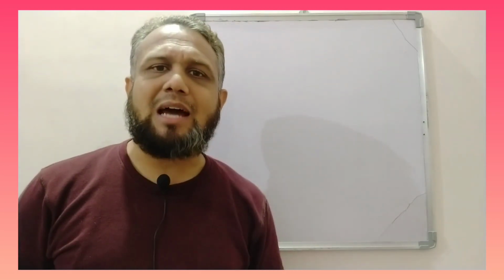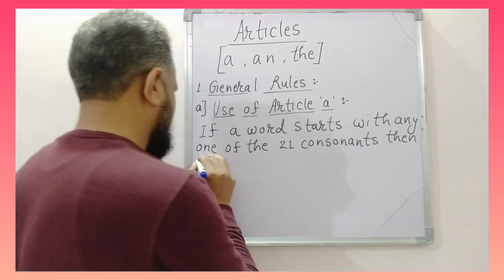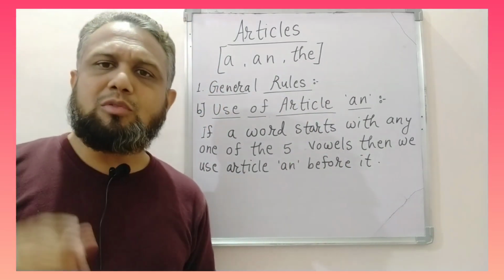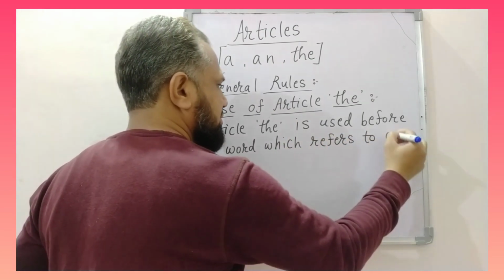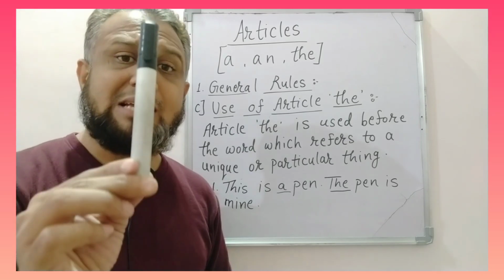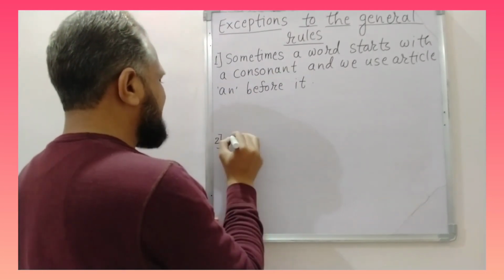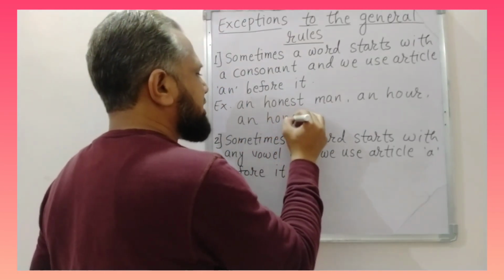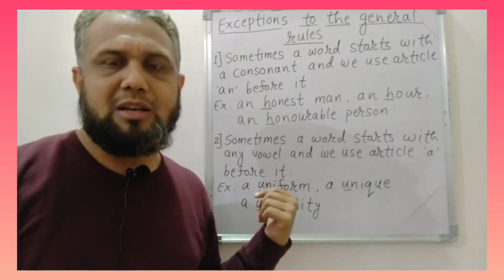Articles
Learn English grammar step by step from the very beginning in a very easy way...